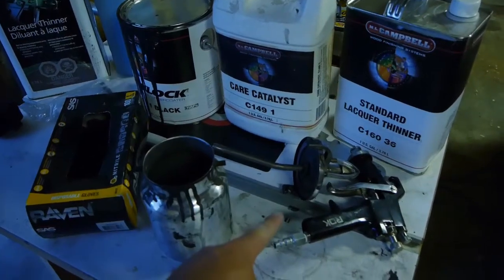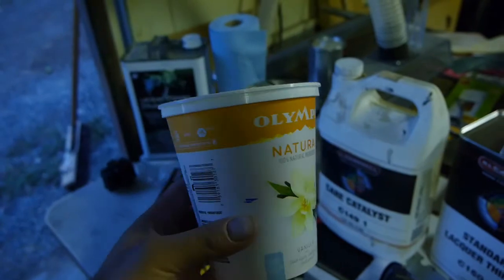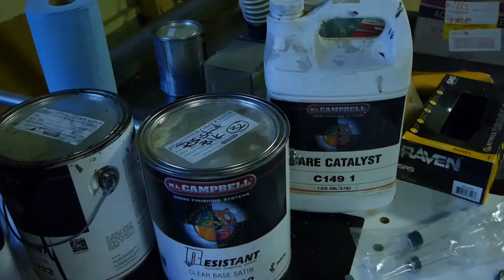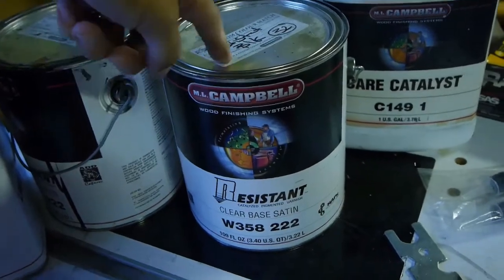Finally Completing a Pair of Speakers | Life S9 | VIDIYFEST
With an upcoming event I finally got my butt in gear to finish these off. The design was done a long time ago and they sound really good. Hopefully people at the VIDIYFEST enjoy them. Stick around for some coverage of the VIDIYFEST cause there are going to be some very unique speakers to see.